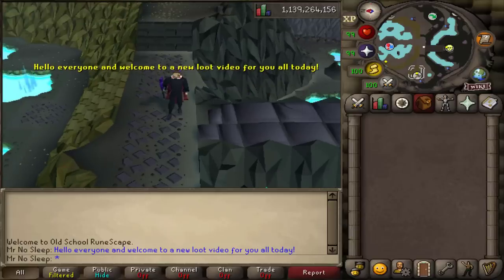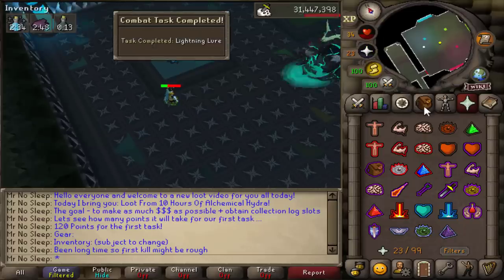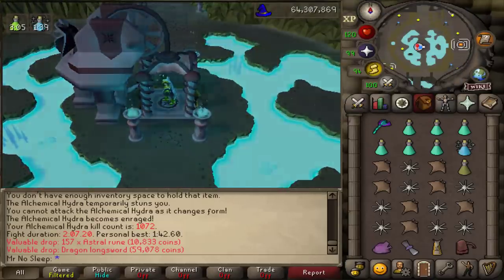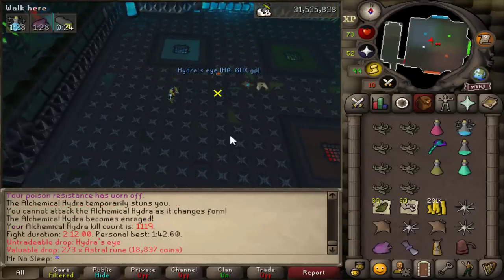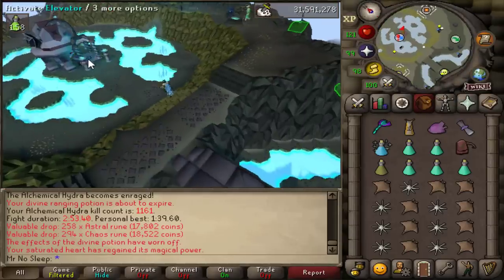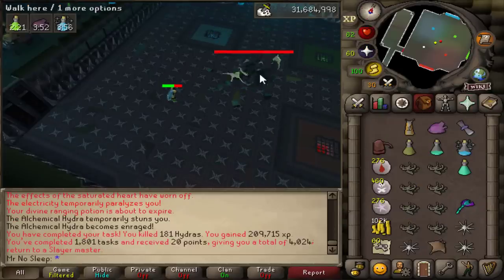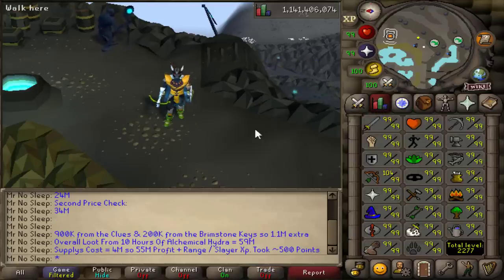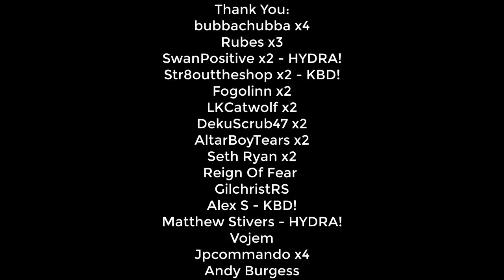Loot From 10 Hours Of Alchemical Hydra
THANK YOU --- TO THE CHANNEL MEMBERS:
Jpcommando
bubbachubba
Rubes
SwanPositive --- HYDRA! Thank you so much.
Str8outtheshop --- KBD!!!
Fogolinn
LKCatwolf
DekuScrub47
AltarBoyTears
Seth Ryan
Reign Of Fear
GilchristRS
Vojem
Andy Burgess

SPECS BELOW!
Intel Iron 1
Case:
Additional Case Fans:
6x Ironside RGB Fans
Internal Lighting:
Ironside RGB LED Strip
Wiring:
Advanced Pro Wiring - Individually Sleeved Cables (Midnight Black)
Processor:
CPU Cooling:
Thermal Compound:
Ironside Certified Thermal Compound
Motherboard:
Z390 Chipset
Memory:
64GB (4x16GB) DDR4
M.2 Storage:
Primary Hard Drive:
240GB Ironside Certified SSD
Secondary Hard Drive:
Optical Drive:
No Optical Drive
Graphics Card:
Power Supply:
850 Watt 80 Plus Gold
Capture Card:
No Capture Card
Sound Card:
Integrated HD Audio
Networking:
Internal Wireless AC 867Mbps
Operating System:
Windows 10 64 Bit
Office Software:
No Office Software
Antivirus Software:
Windows Defender